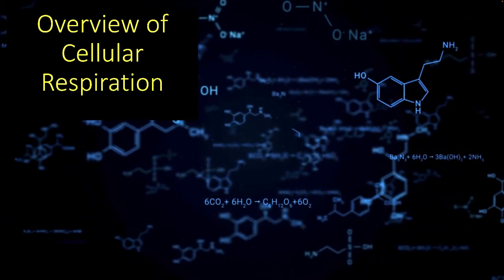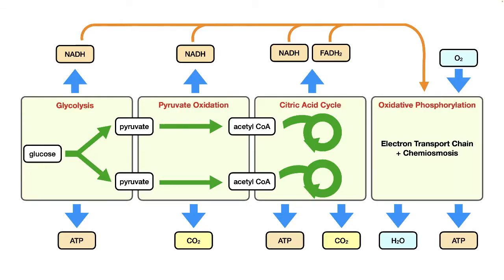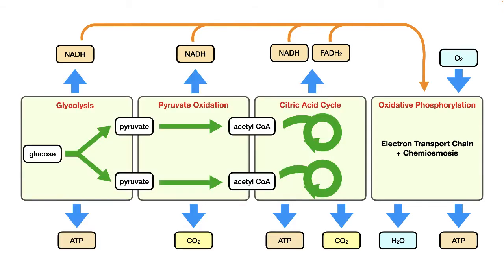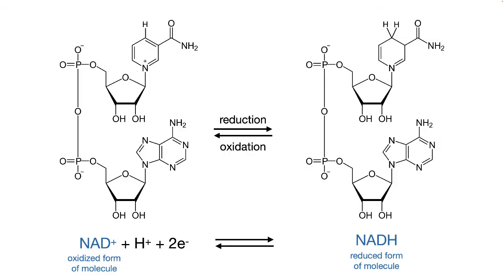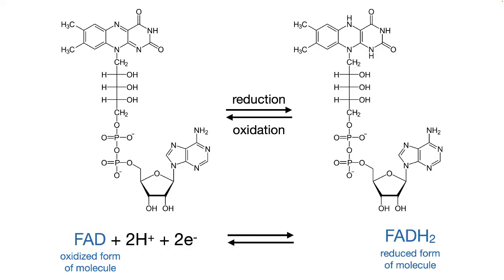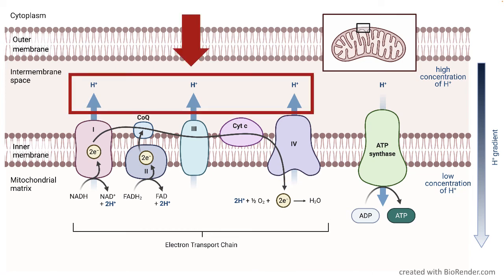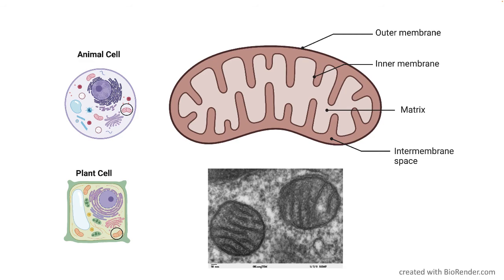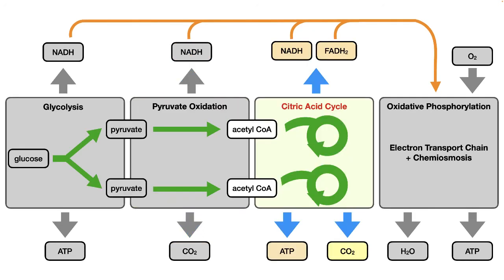Overview of Cellular Respiration